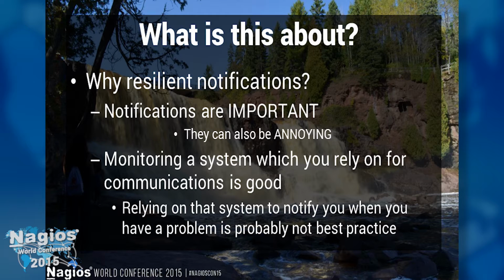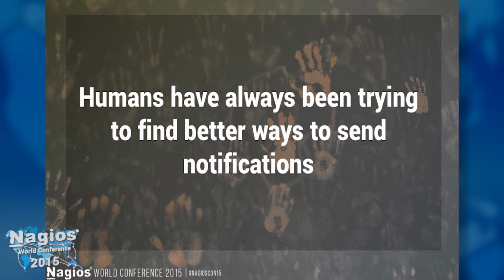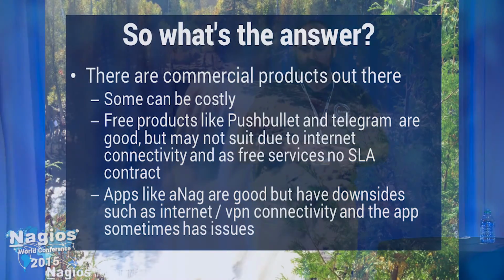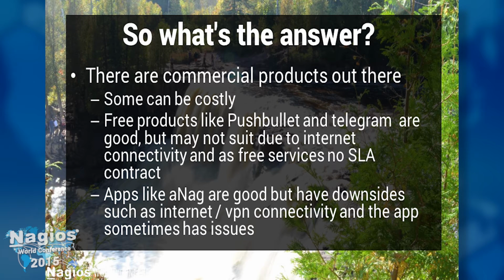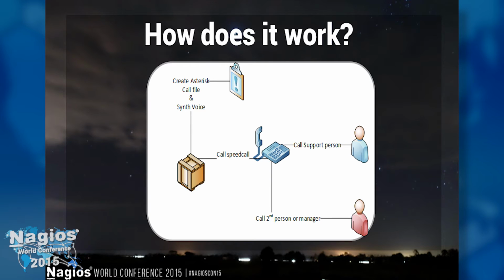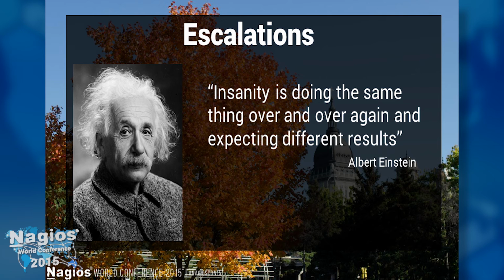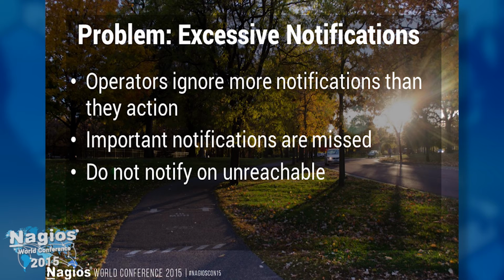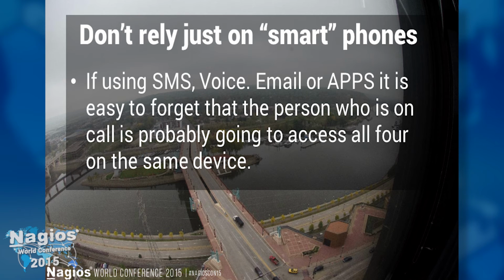Sean Falzon: Resilient Notifications | Nagios Con 2015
"Resilient Notifications," Sean Falzon, Everwatch - 2015 Nagios World Conference Sean will be discussing several approaches to notification types for real world Nagios deployments. This will include a few methods for handling on call rosters, sending SMS from fully visualized data centers, and resilient notifications by integrating with phone systems for voice notifications.